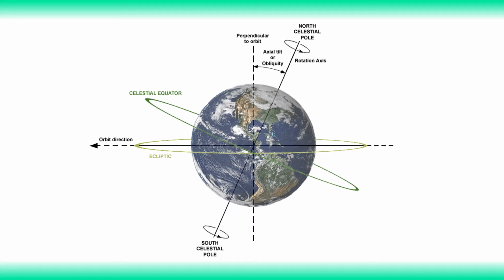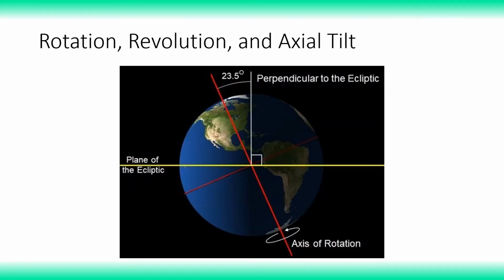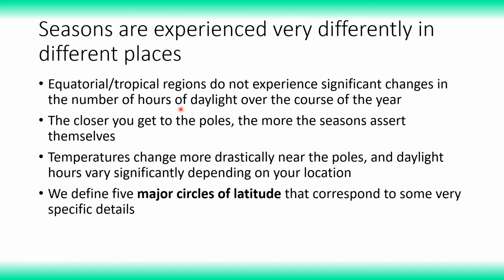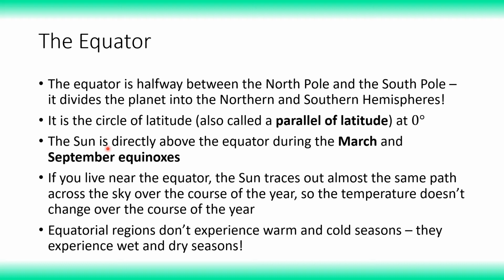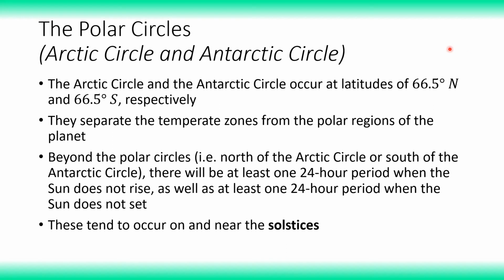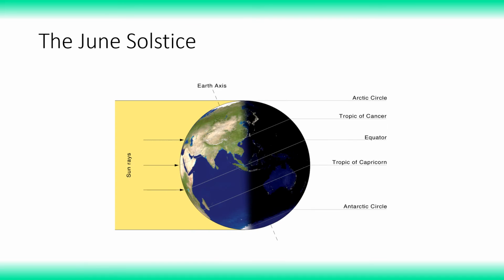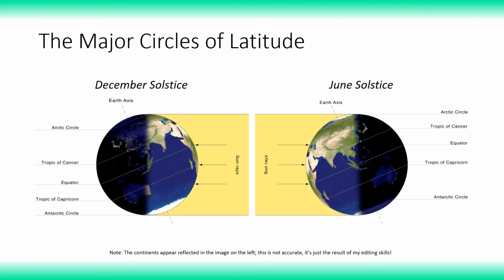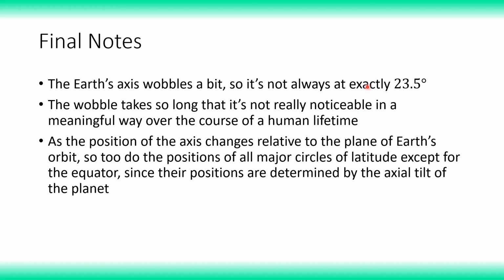Geography U4 L3: Seasons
Hey everyone! In this lesson, we discuss the reasons for the seasons, together with a discussion on latitude and longitude! It's a pretty long lesson, so feel free to take breaks, and let me know if you have any questions!